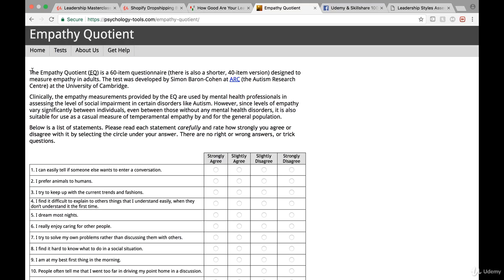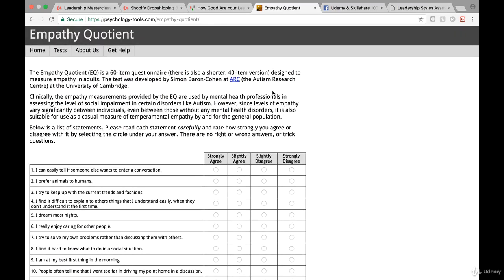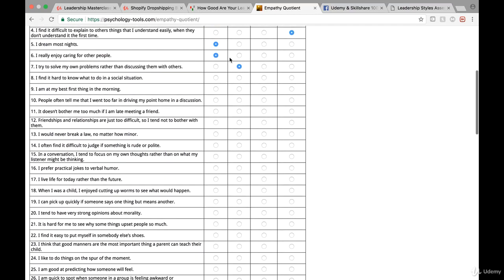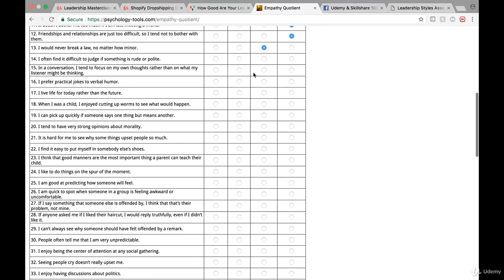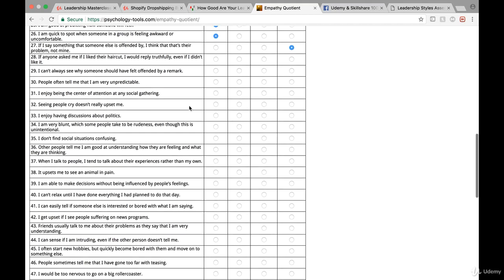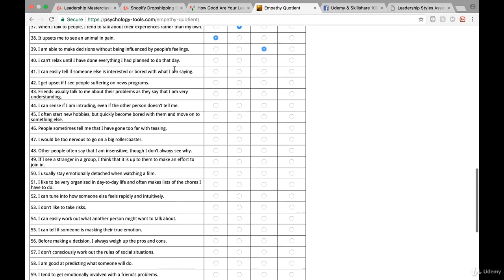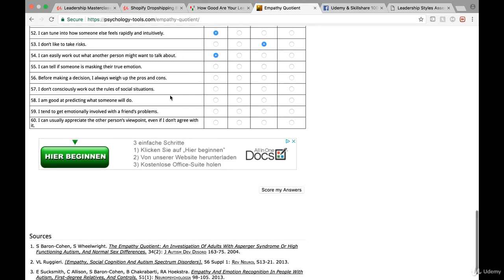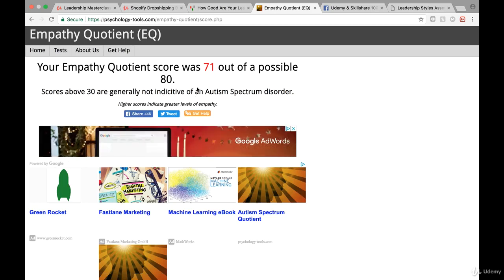Empathy test - are you an empathetic person?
Leadership Masterclass: The Complete Course on Leadership
The Complete Leadership Skills Development Course: 30+ PDF guides, 25+ leadership strategies & free coaching included